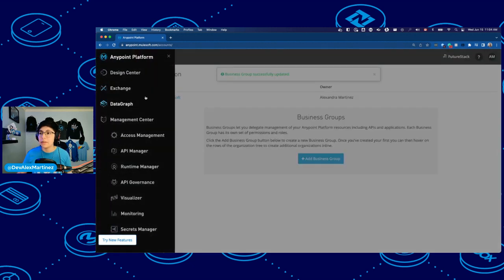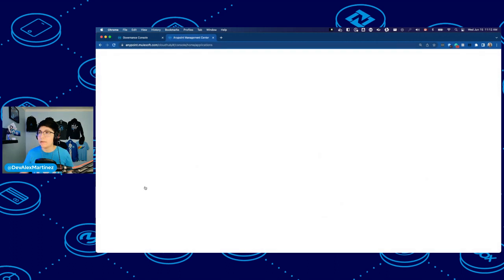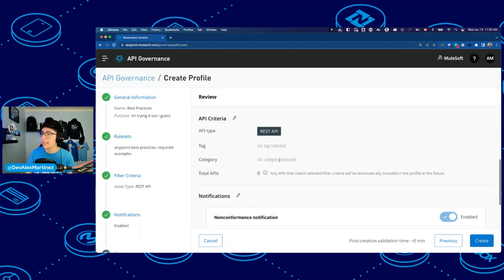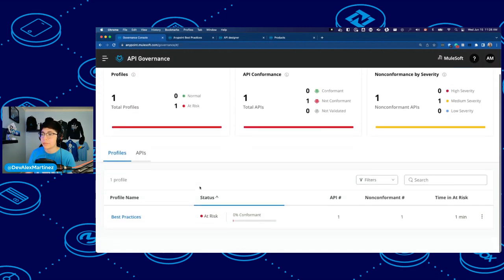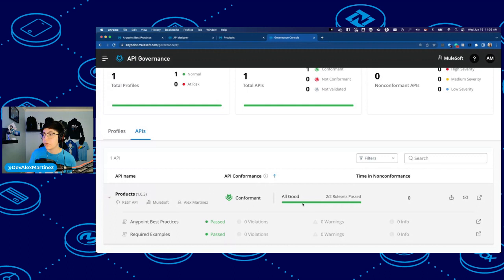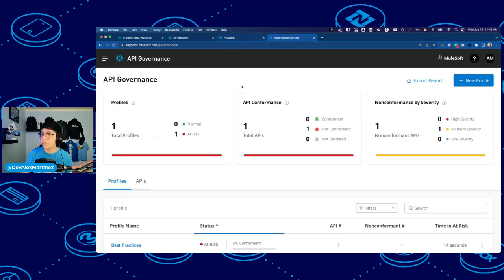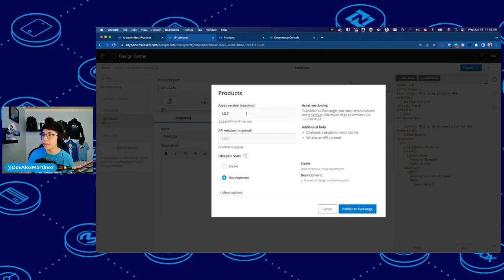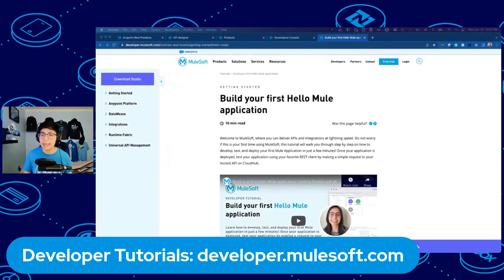Exploring Anypoint API Governance with Alex!